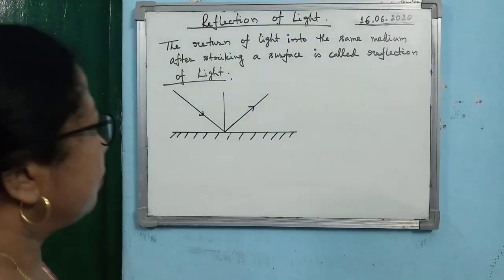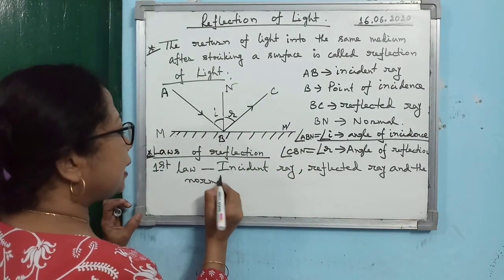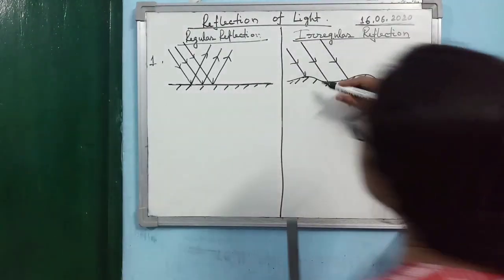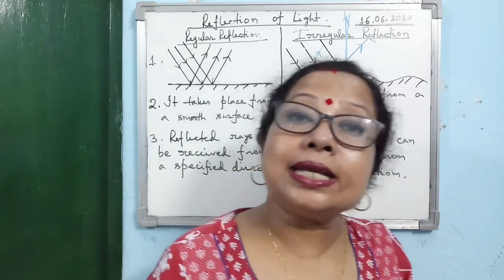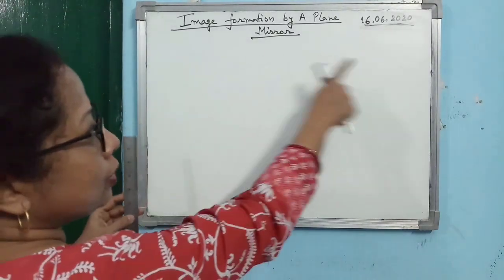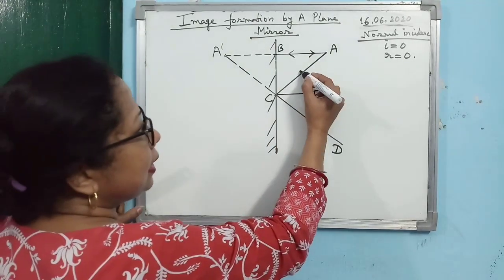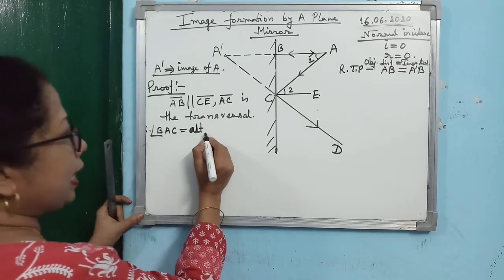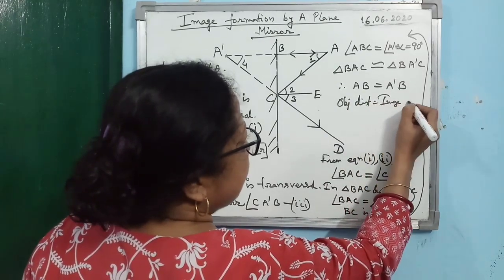Reflection of Light Mod 17 Lec 01